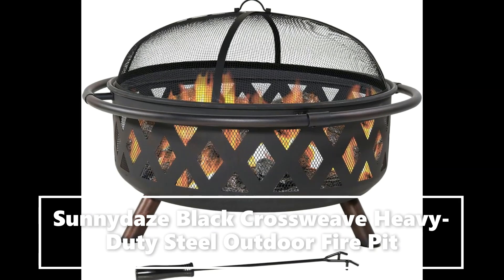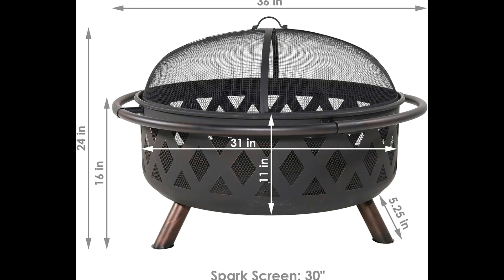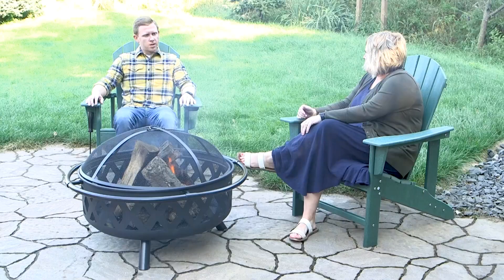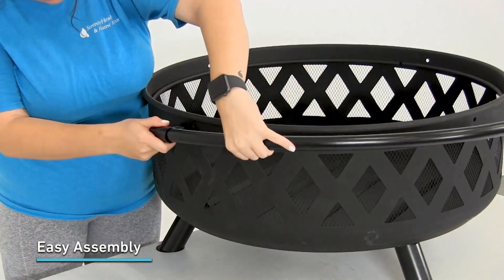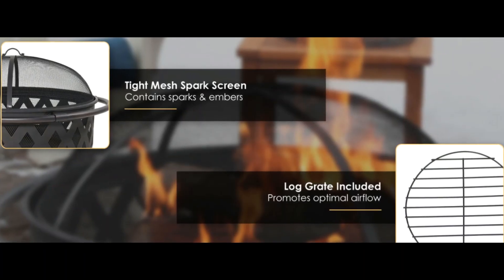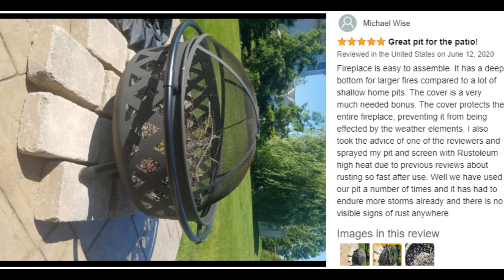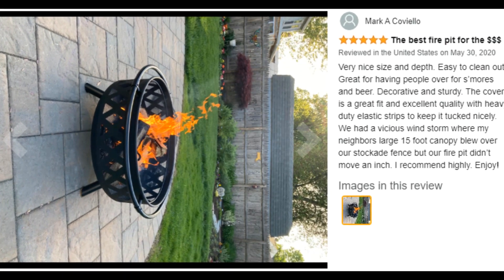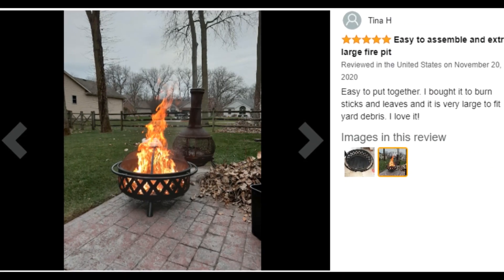Sunnydaze Black Crossweave Heavy Duty Steel Outdoor Fire Pit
Great for large gatherings: This large fire pit is ideal for gathering friends and family for a bonfire in the yard or on the patio.